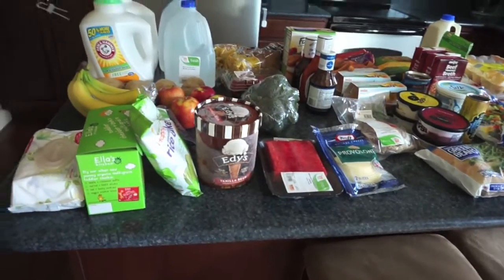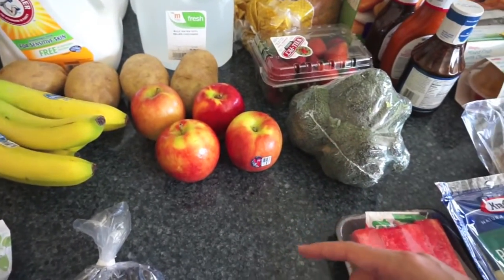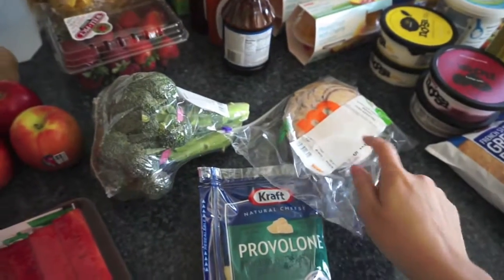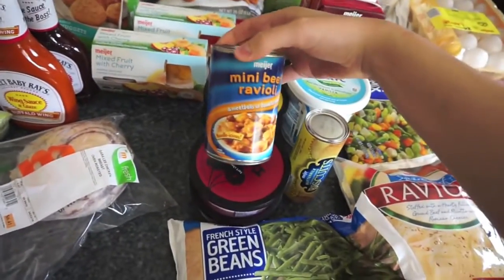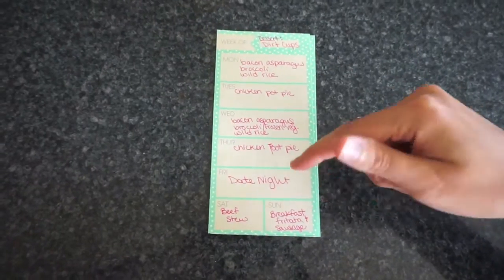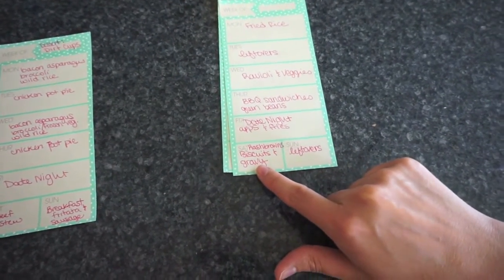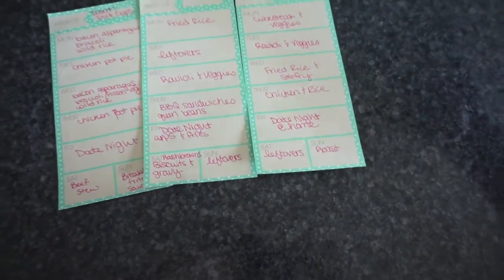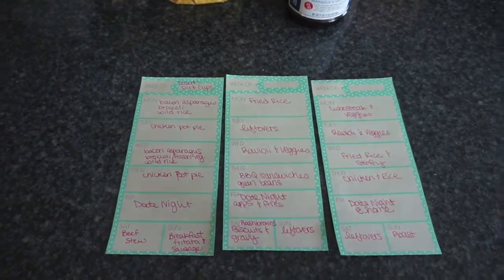Groceries on the Cheap This Month w/ Pantry Clean Out | 2 Week Tight Budget Meal Plan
Hey everyone! As you can see my grocery videos were filmed way before they were edited lately. So this was the beginning of May & I'm kicking off a pantry clean out, cheap groceries month. I am trying to make some room in our budget to furnish Olivia's "big girl" playroom!

~*~*~*~*~*~*LINKS*~*~*~*~*~*~